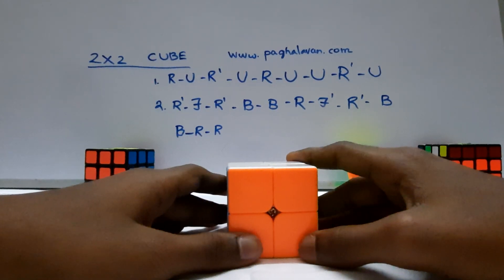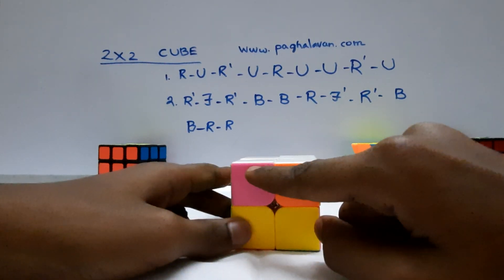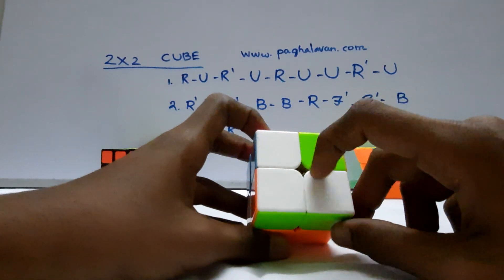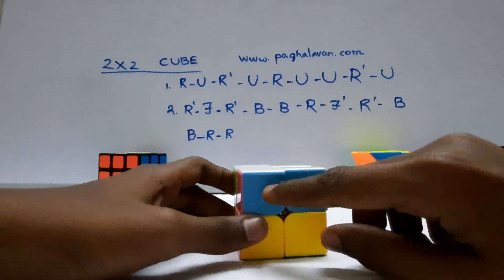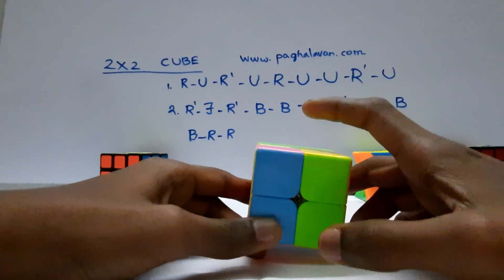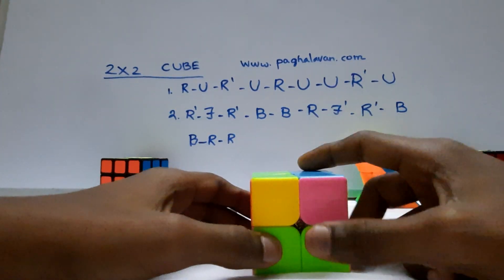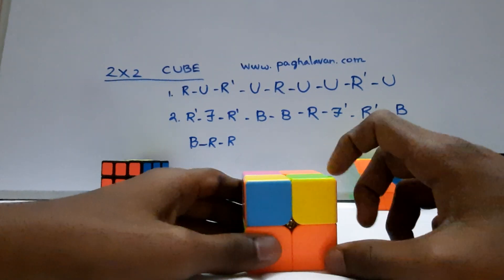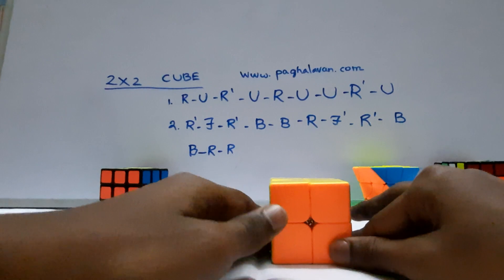How to solve 2x2 Rubik's cube in Tamil very easily ... Formulas displayed clearly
Do you know Paghalavan.com Channel teaches you English curriculum in Tamil?

Do you know Paghalavan.com Channel teaches you Maths tricks in
Tamil?

Do you know you can learn Rubik's cube as well as innumerable tricks inside it in our channel?

Do you know Paghalavan.com makes complex subjects easy to understand and fare well in the exams?